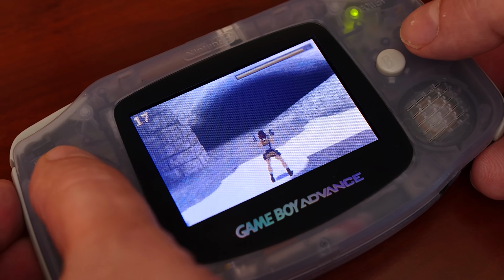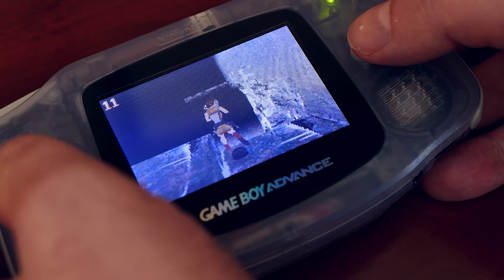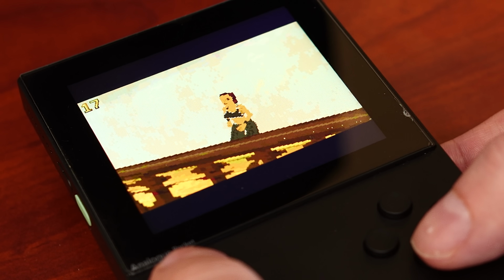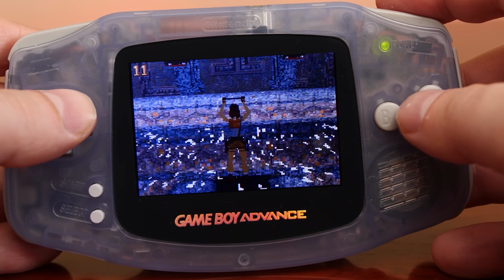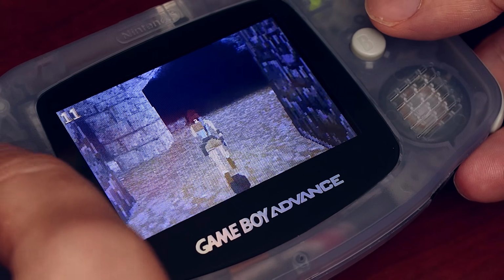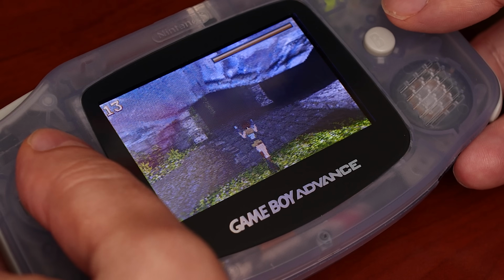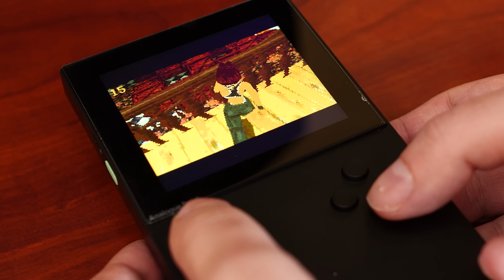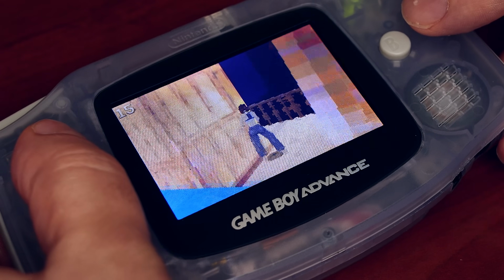Tomb Raider on the Nintendo Game Boy Advance is incredible | MVG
The open source Tomb Raider engine known as OpenLara is running on the Nintendo Game Boy Advance. In this episode we uncover how this impossible port was achieved. And indeed how it runs at good speeds on the GBA.

Huge thanks to XProger for taking the time to answer my questions about this incredible port!

► Tomb Raider I, 1 featuring Lara Croft (1996)
► Tracks by: Nathan McCree
► Eidos Int. Limited / Core Design